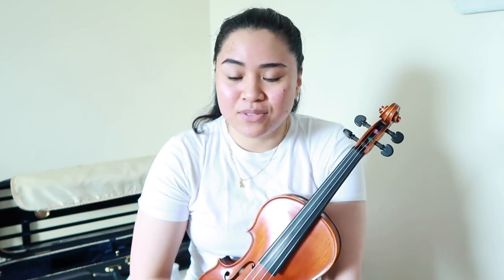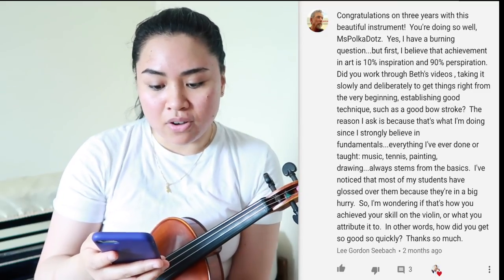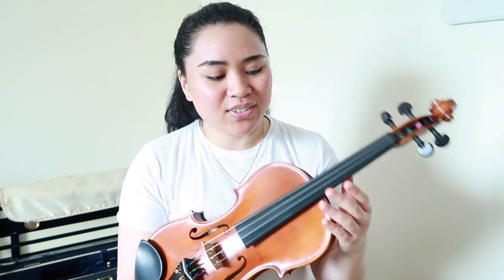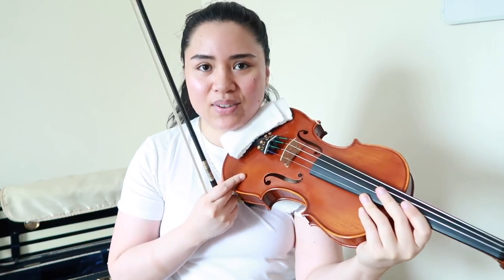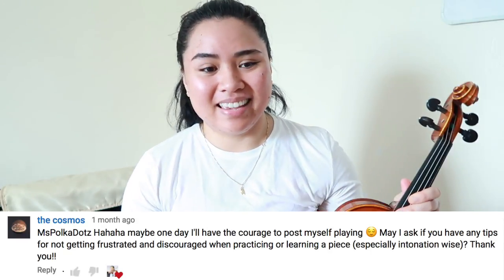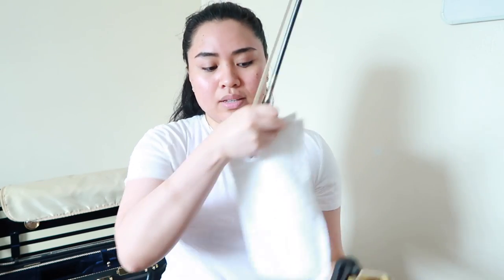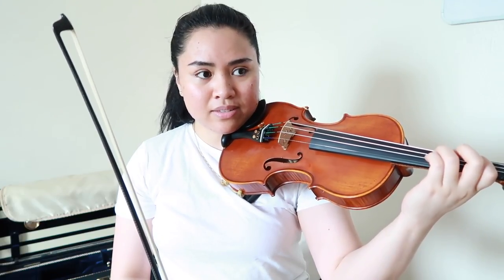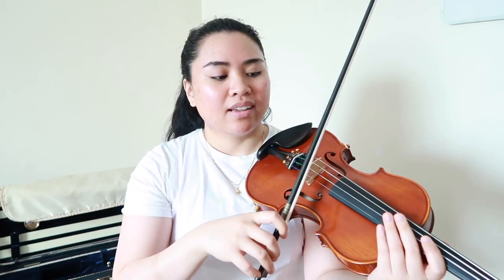3 YEARS on the VIOLIN - Q&A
It’s been awhile.
In this video I answer your questions to all things violin related. It’s a bit lengthy and I babbled quite a bit! Please remember that I am only offering a different perspective on things and that I am deeply flawed in the way that I practice. So take it all in with a grain of salt😉

» FAV ONLINE TEACHERS:
Beth Blackerby - Violinlab
Eddy Chen
Todd Ehle - ProfessorV

VIOLIN : Gliga Maestro 2013
STRINGS: Evah Pirazzi/ Pirastro Eudoxa E
ROSIN: Thomastik Dominant/Pirastro Goldflex
SHOULDER REST: KUN collapsible